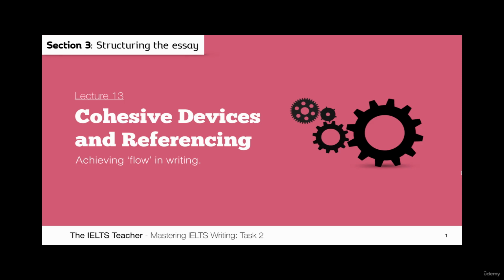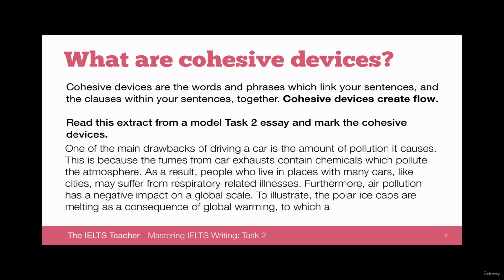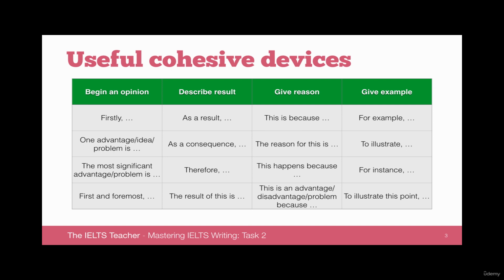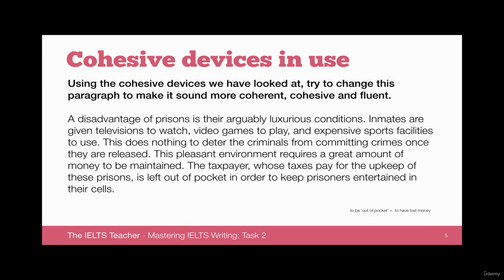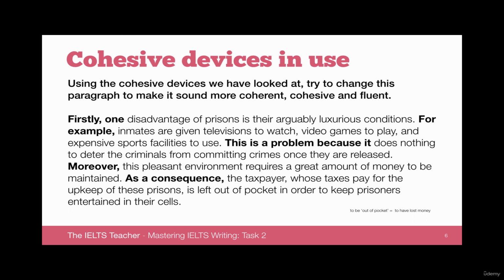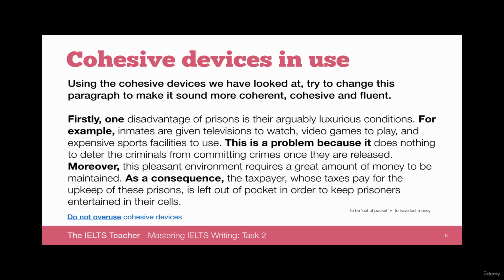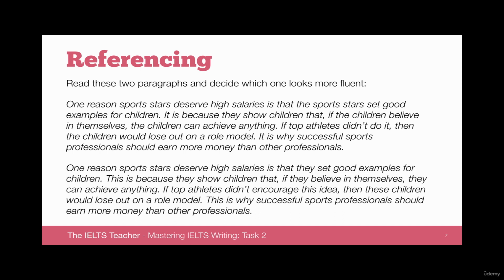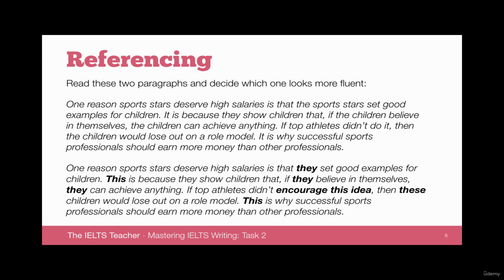004 Cohesive Devices and Referencing